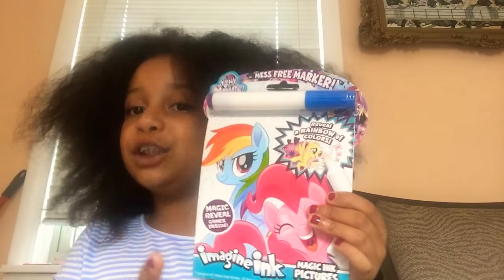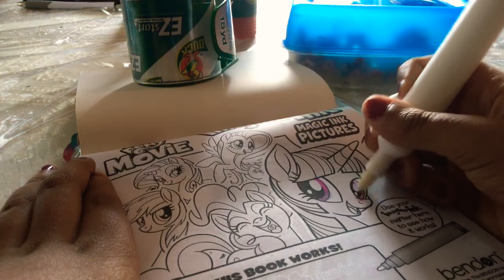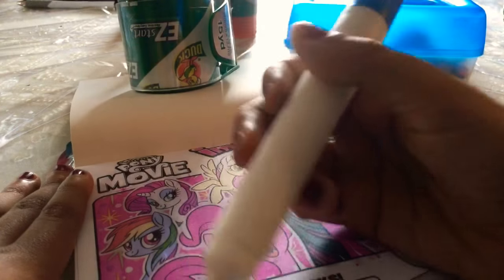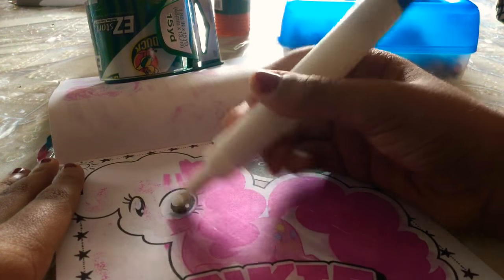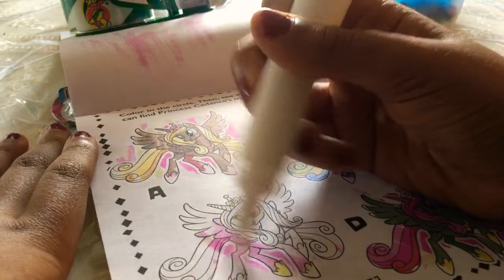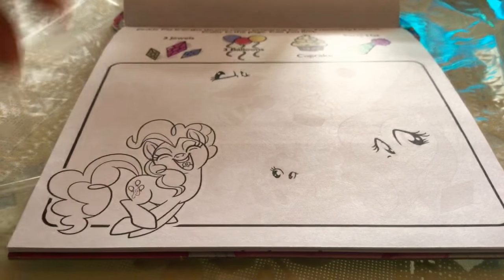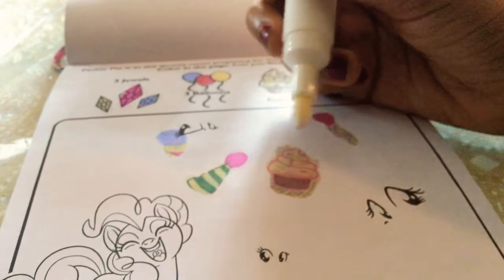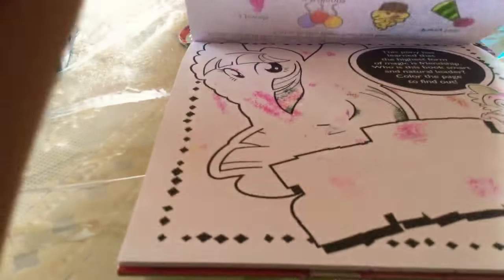Magic ink my little pony activity book!! 😜🤪🤩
Please comment questions for my new question video!! 😊